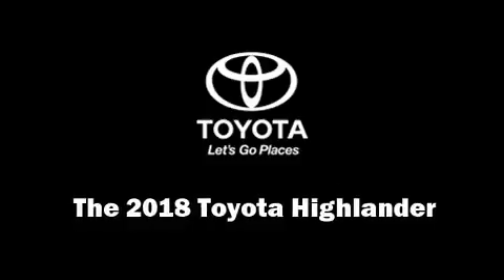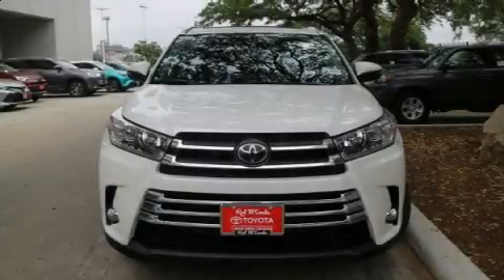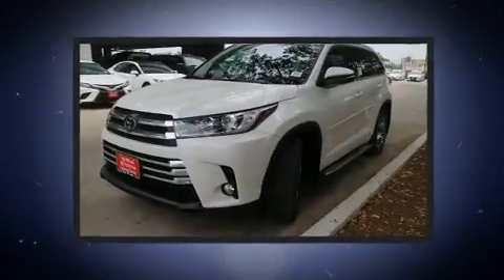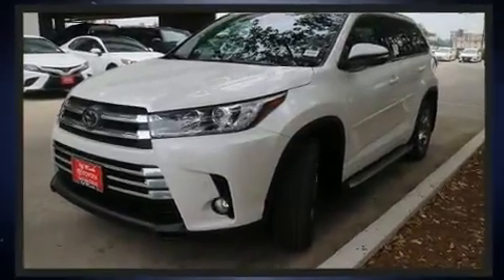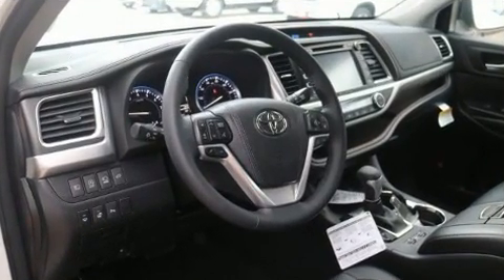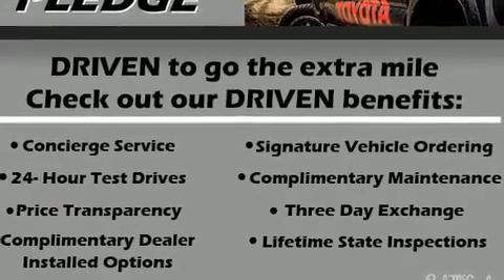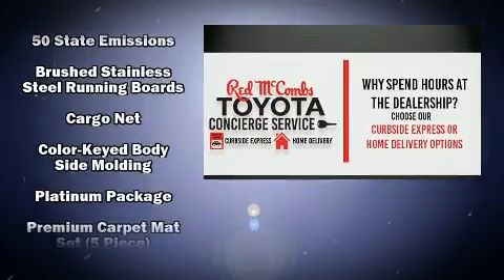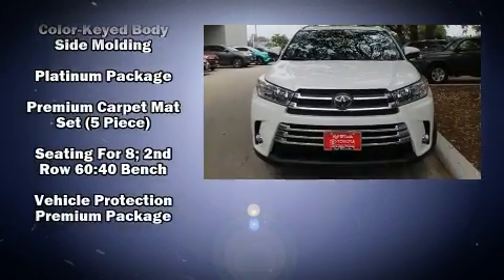2018 Toyota Highlander Limited Platinum V6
13526 Interstate 10 Frontage Rd

Come test drive this 2018 Toyota Highlander. Under the hood you'll find a 6 cylinder engine with more than 270 horsepower, providing a smooth and predictable driving experience. This model accommodates 8 passengers comfortably, and provides features such as: front and rear reading lights, a blind spot monitoring system, an outside temperature display, fully automatic headlights, a power rear cargo door, power windows, and power seats. Rear passengers enjoy the seat heating functionality, keeping them warm during the winter months. For drivers who enjoy the natural environment, a power moon roof allows an infusion of fresh air. Premium sound drives 12 speakers, providing you and your passengers a sensational audio experience. Toyota also prioritized safety and security by including: head curtain airbags, front side impact airbags, traction control, brake assist, ignition disabling, an emergency communication system, and 4 wheel disc brakes with ABS. All wheel drive enhances stability in unpredictable circumstances. You will have a pleasant shopping experience that is fun, informative, and never high pressured. Please don't hesitate to give us a call.